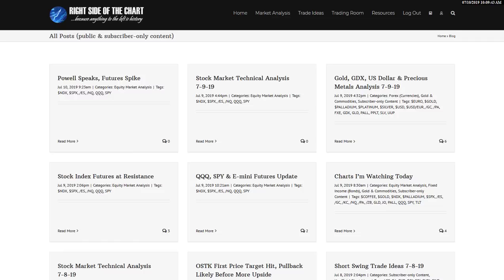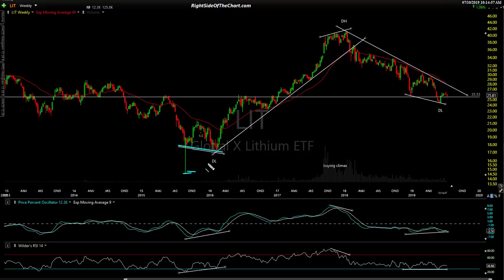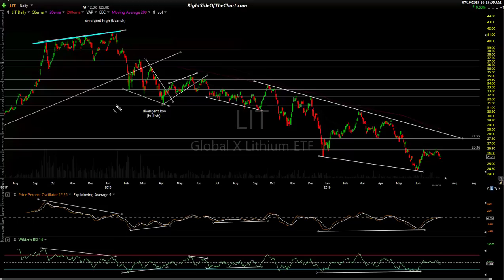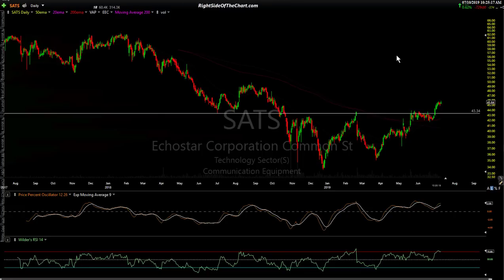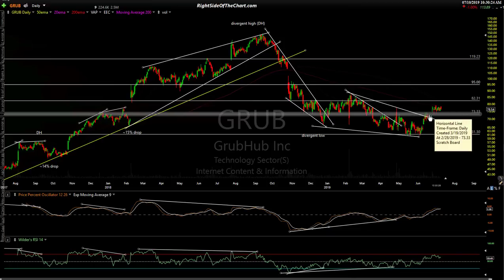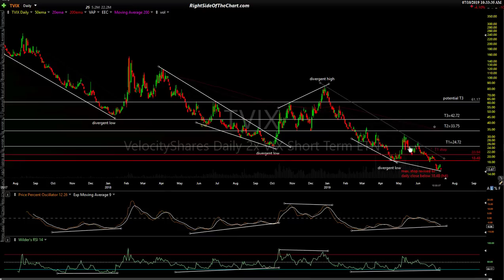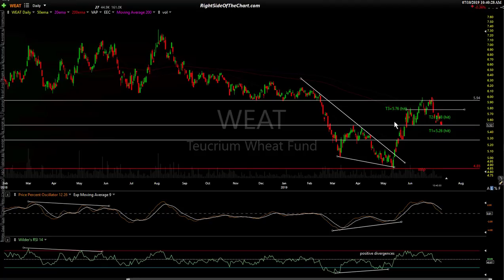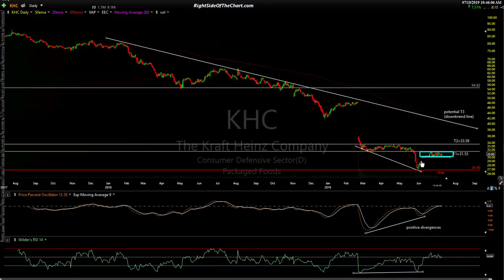Long Swing Trade Ideas 7-10-19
Technical analysis highlighting numerous long-side swing trade ideas on various stocks & ETFs.